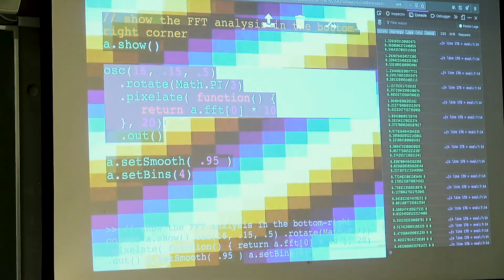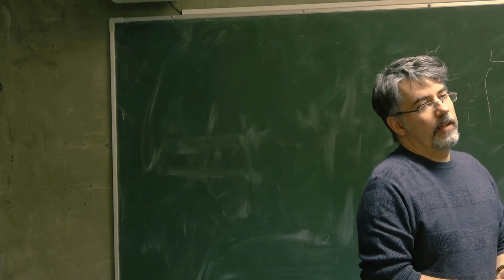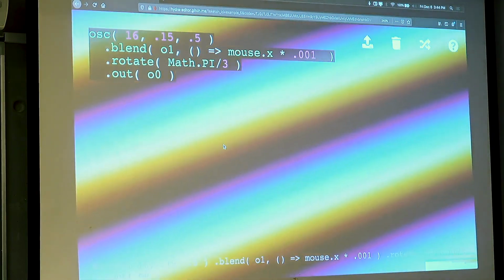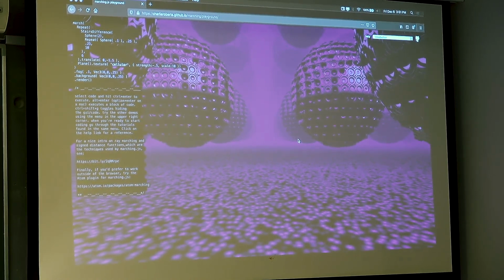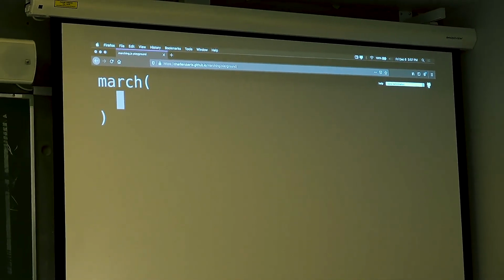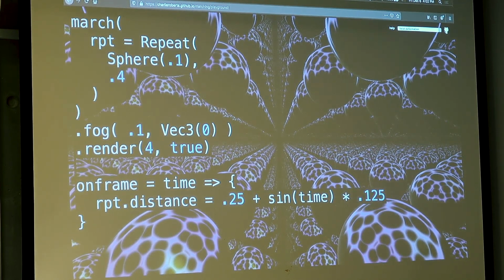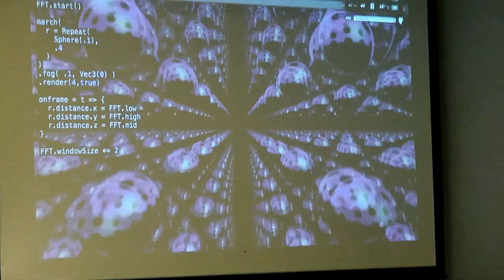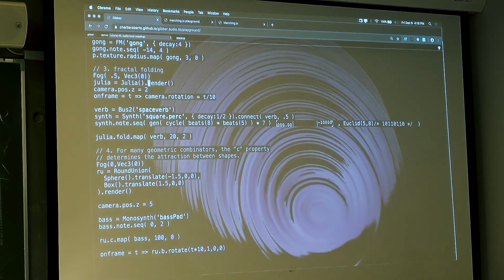Audiovisual Programming Workshop by Charlie Roberts. Part 4.